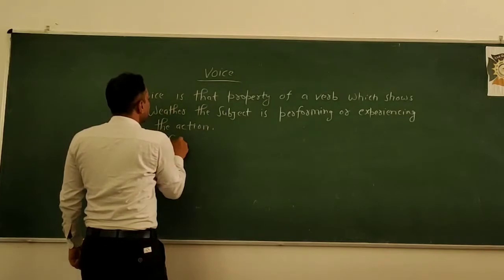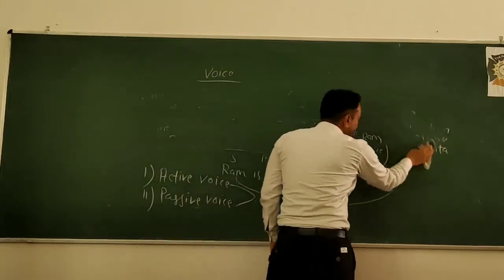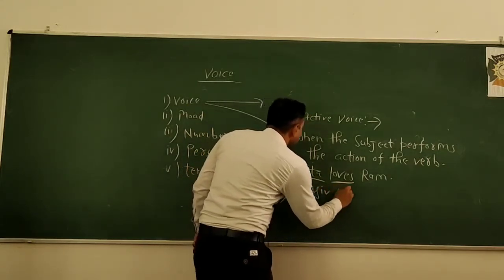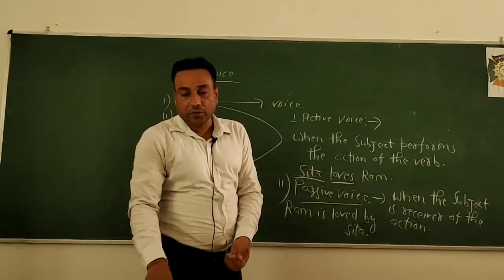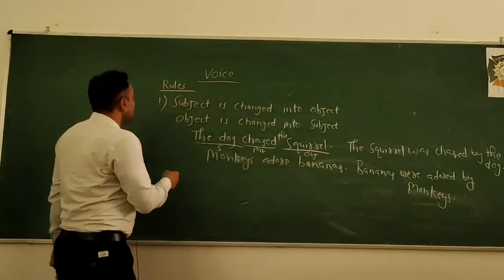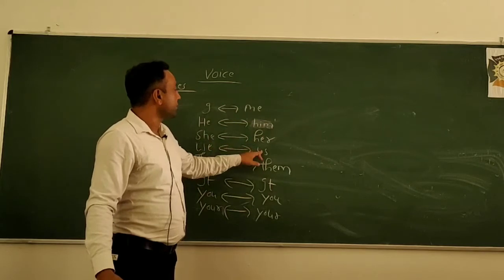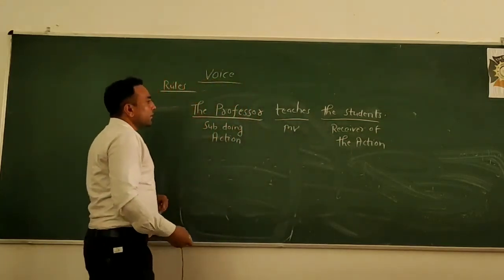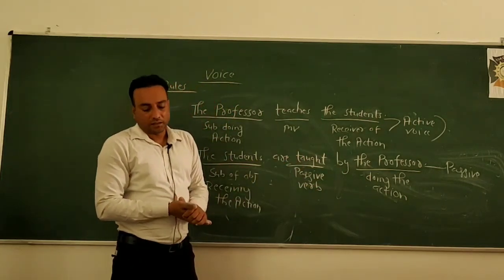Introduction of Voice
How to define voice and it's parts Active voice and passive voice